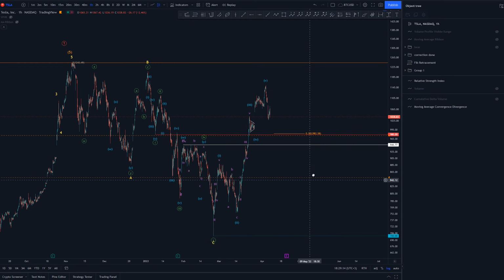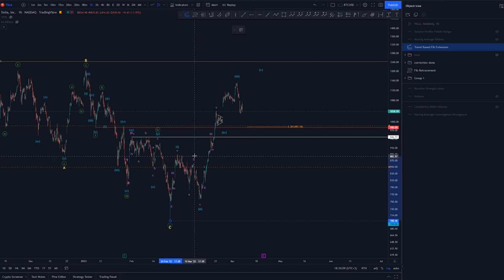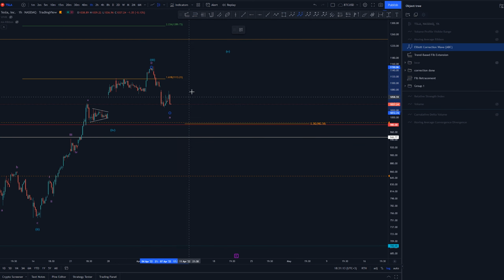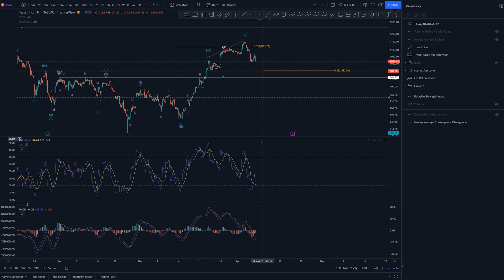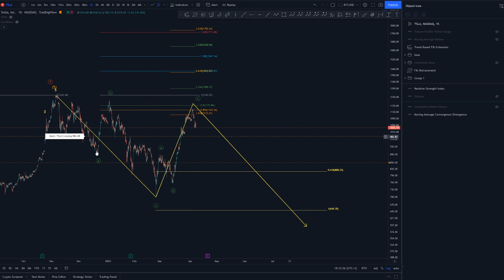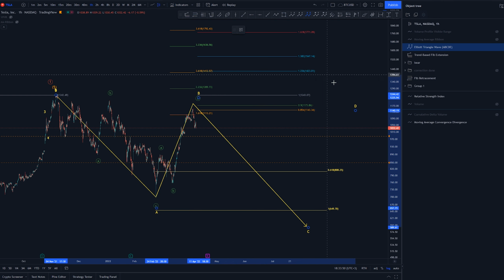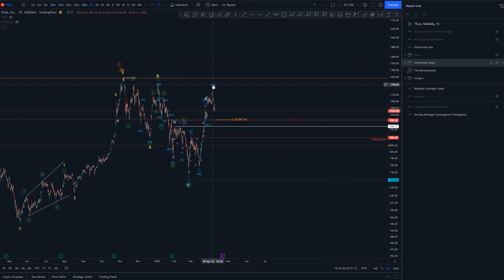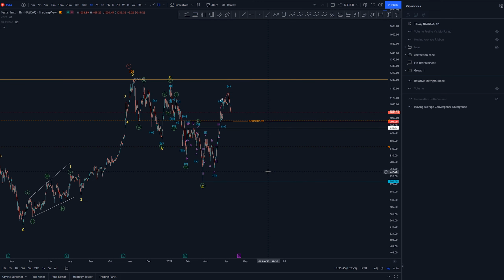Tesla ($TSLA) High done? Price Prediction - Technical Analysis with Elliott Wave Theory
What might happen to Tesla stock price? We'll look into a wave count with Elliott wave theory. More videos of Elliott wave on playlist "Elliott Wave Theory Basics".

00:00 Intro
00:37 Elliott Waves - Correction completed
04:11 Elliott Waves - Correction ongoing
07:04 Outro